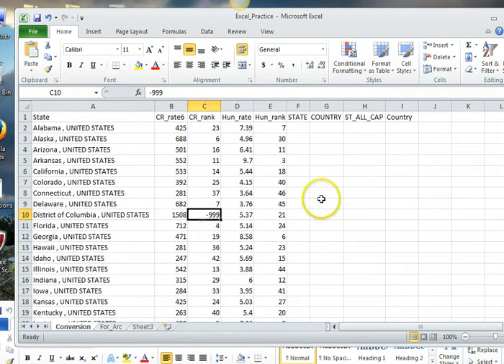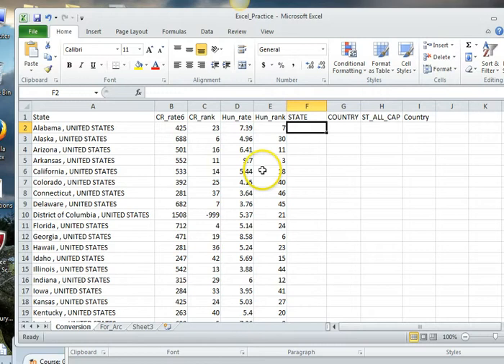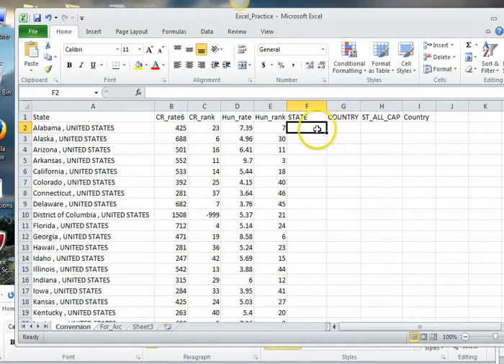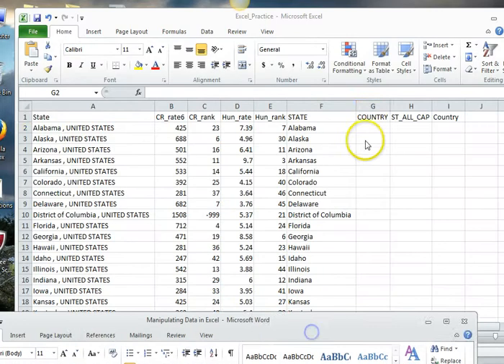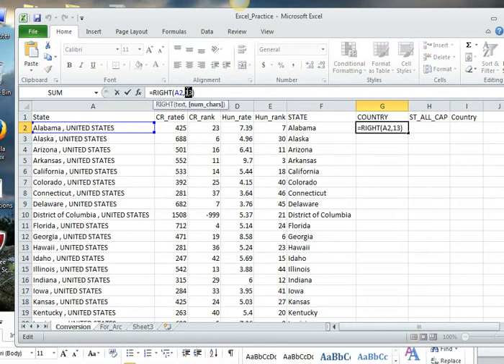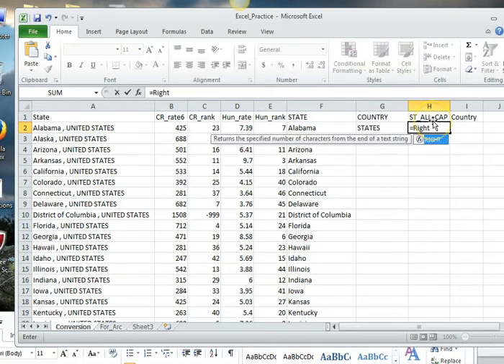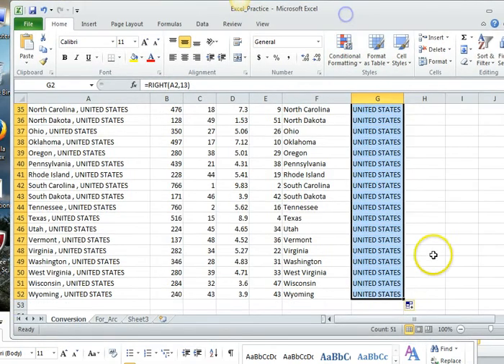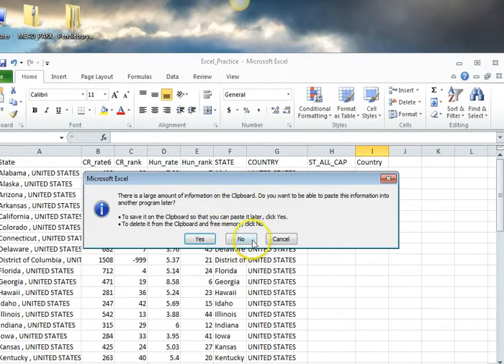Excel Data Manipulation